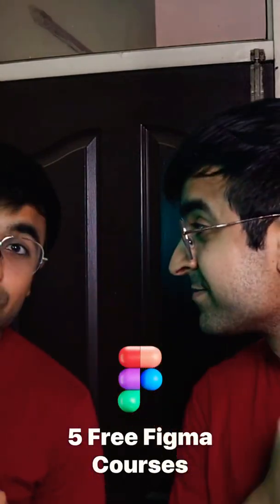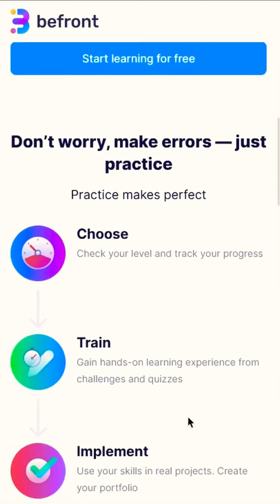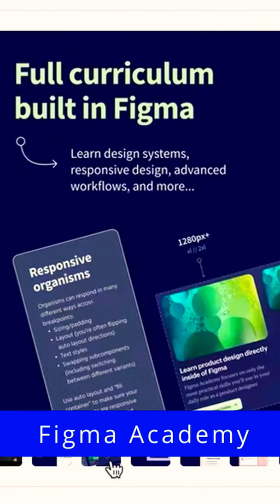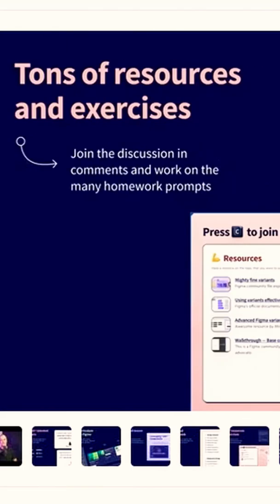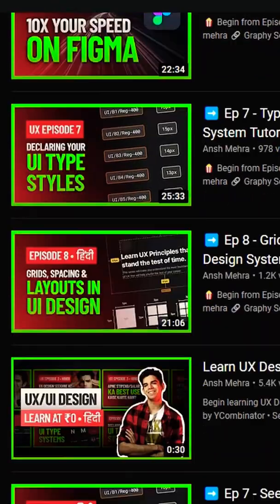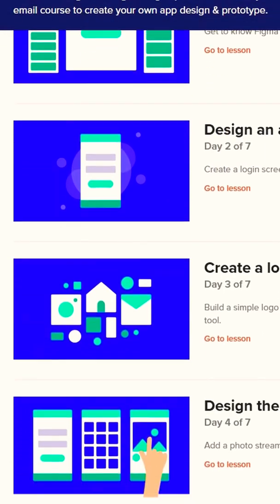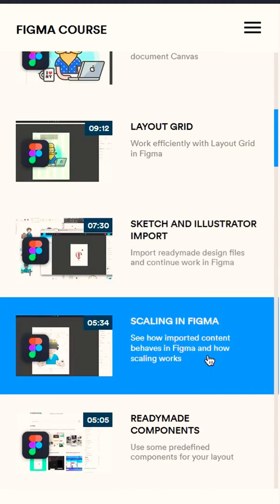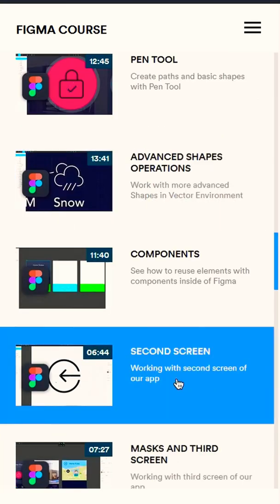Amazing Figma UX/UI Courses! - Free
These amazing new and free Figma design courses that will help you learn UX/UI design and also become a Figma pro ✌️